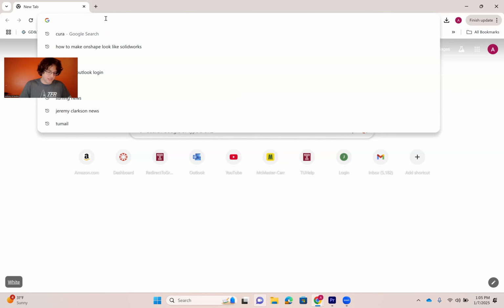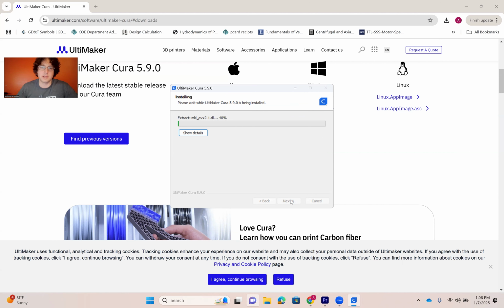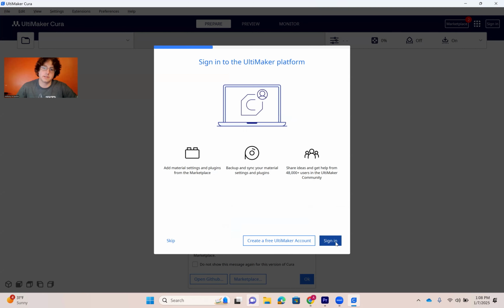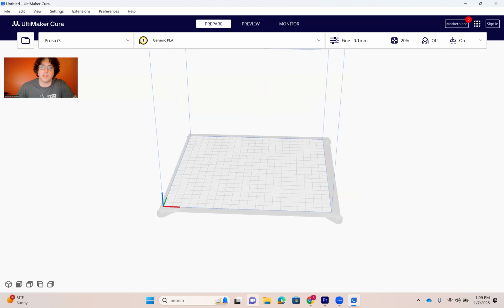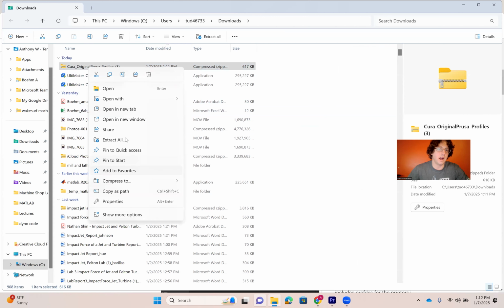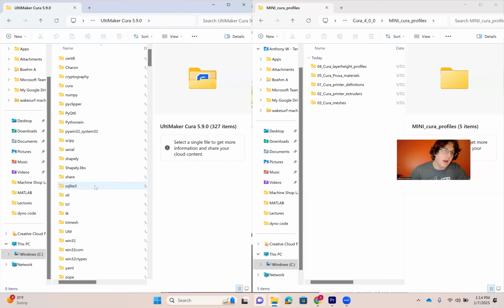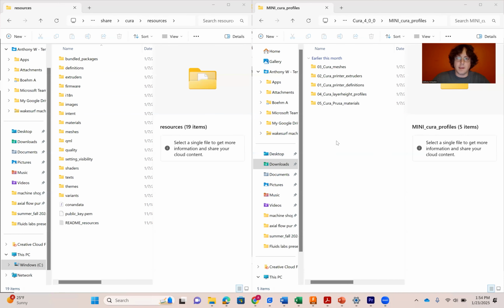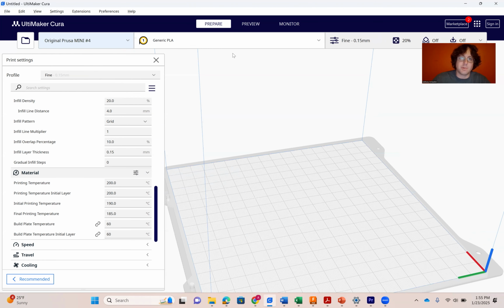Cura Download For Prusa Mini